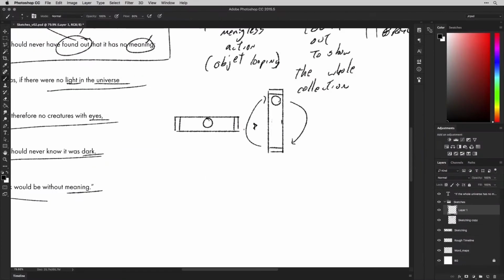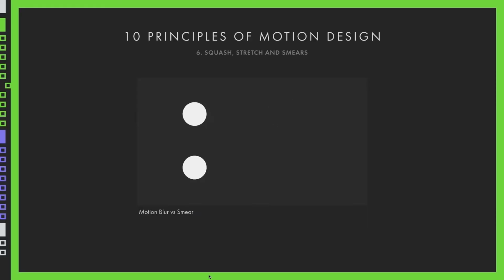Motion Design w/ Jr.canest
Follow along as motion designer and director Jorge R. Canedo Estrada (AKA Jr.canest) breaks down his motion design process from start to finish, covering project insights, Jorge's Principles of Motion Design, Photoshop, Illustrator and particularly After Effects to help you create your own animation.